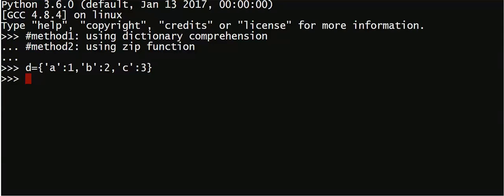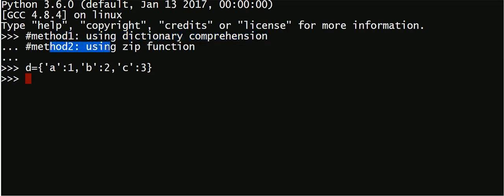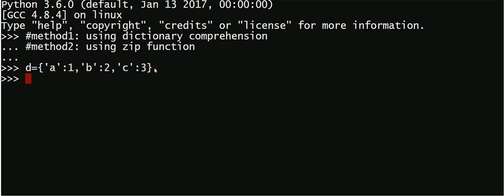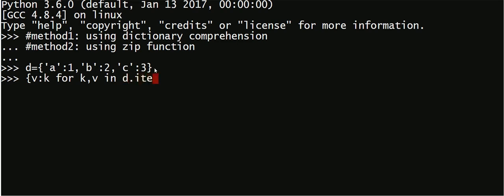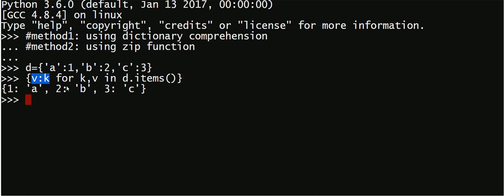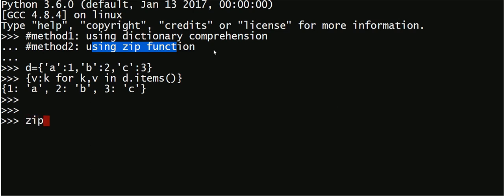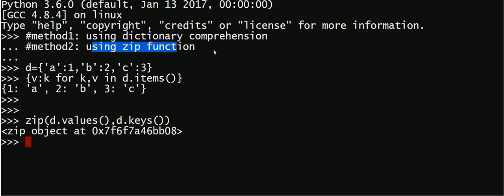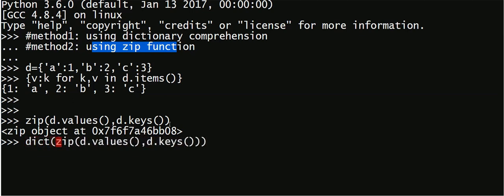Python trick#3 : How to invert a dictionary in python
Swap the keys and values in a dictionary